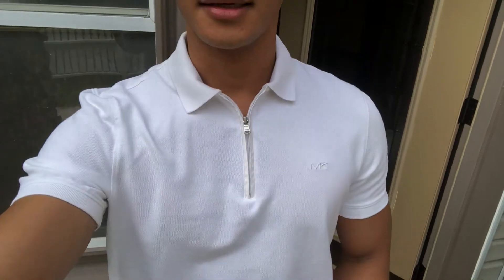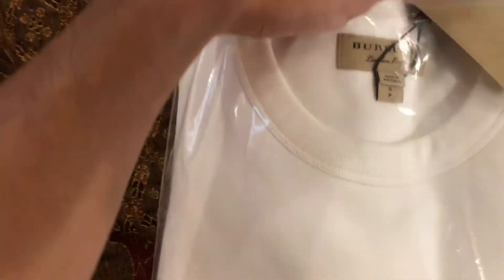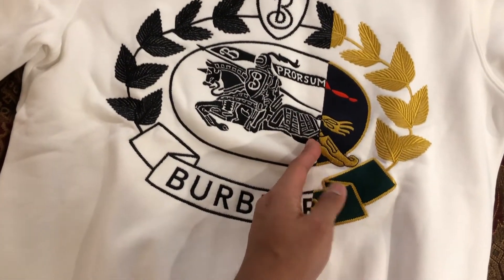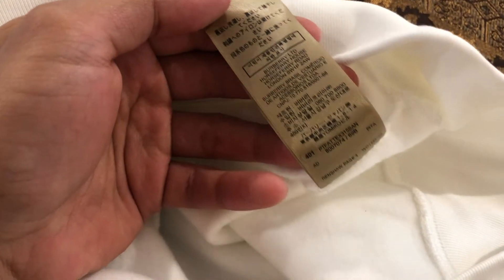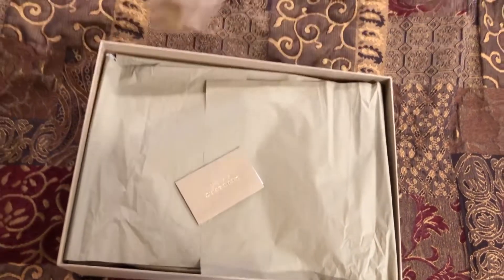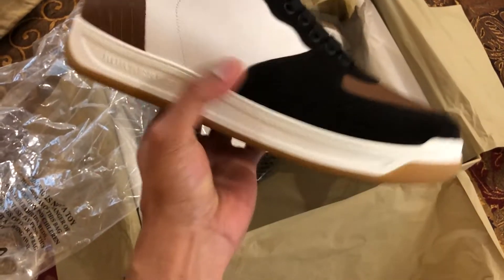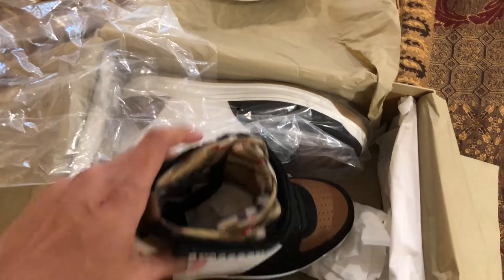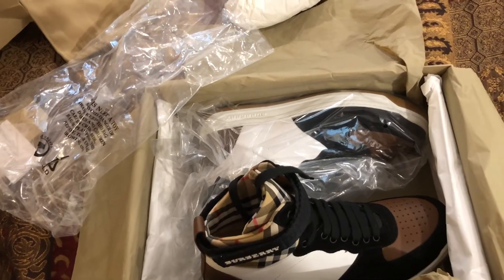Unboxing Burberry Sneakers and Sweater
Hello Guys! I am still alive!! I have been very busy with work and haven't had the time to edit any video. I will be uploading old videos that I have edited and get those out of the way.

What I say in this video may not be accurate to the timeline as it was recorded over a year ago. I hope you enjoy this video and find it helpful!